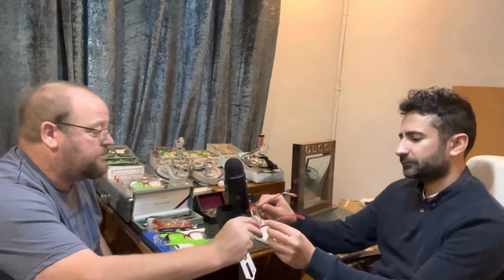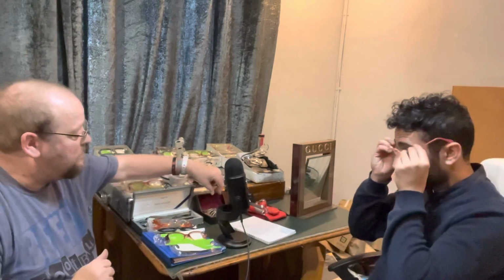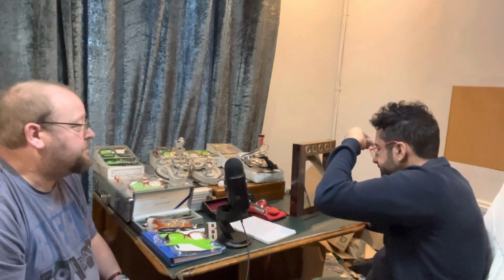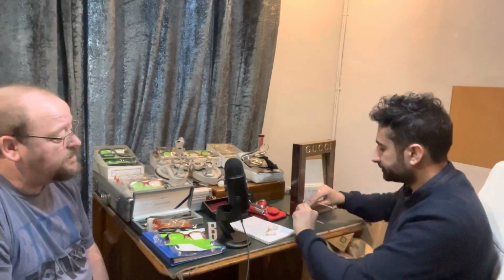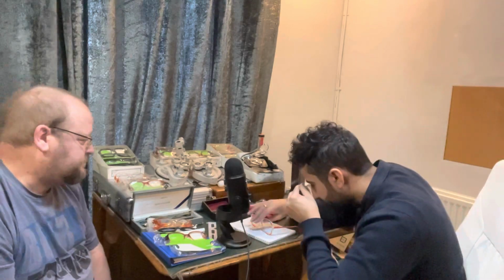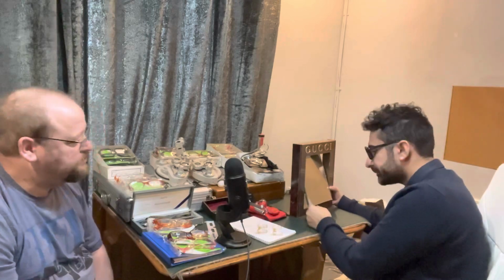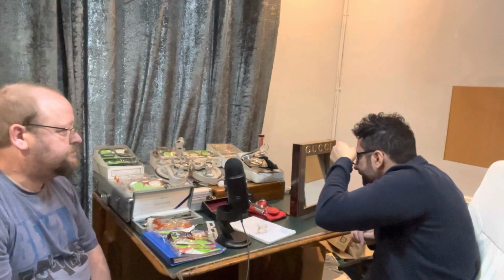ASMR dispensing unique spectacles for a real person using visual aids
ASMR Dispensing real person unique spectacles using visual aid to help see what the spectacle frames look like